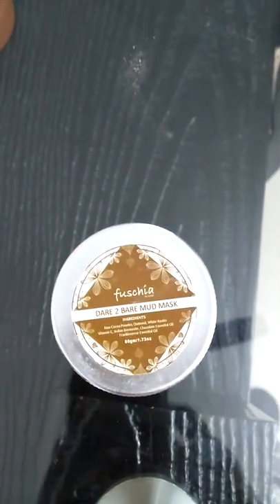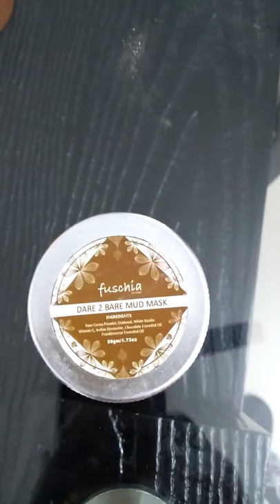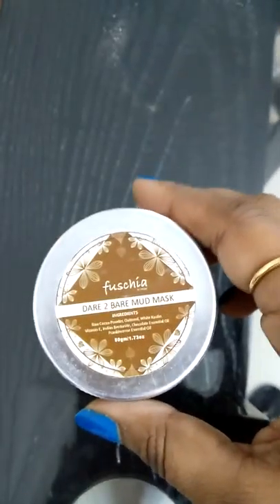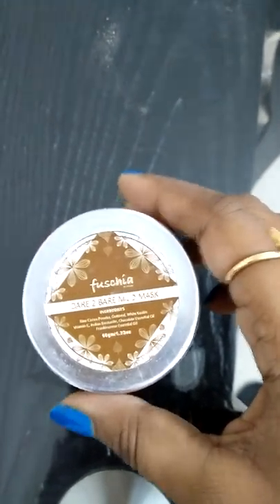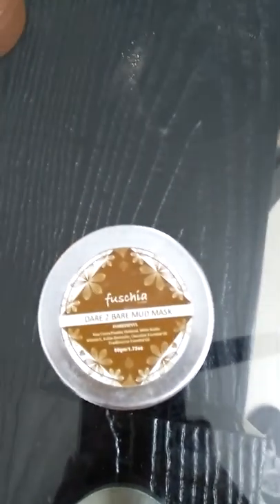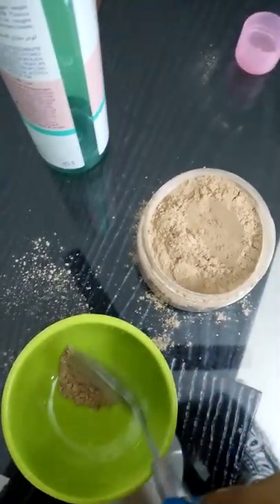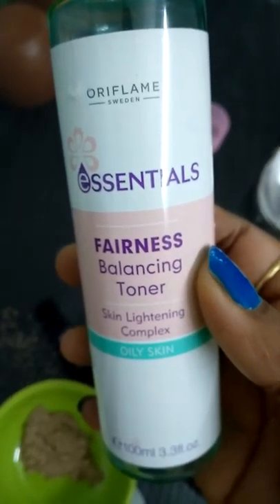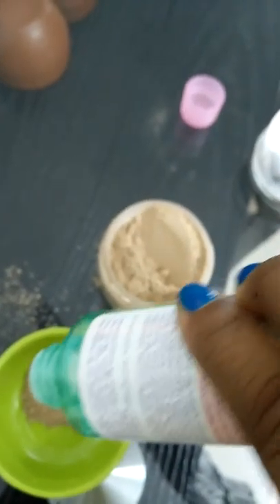FUSCHIA DARE TO BARE MUD MASK review / how to use/ Fuschia products review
Hello everyone! Today i am trying out this new Fuschia Dare to Bare MudFaceMask . It is known to deep cleanse your pores and give you brighter skin. It removes all impurities clogged in our pores.